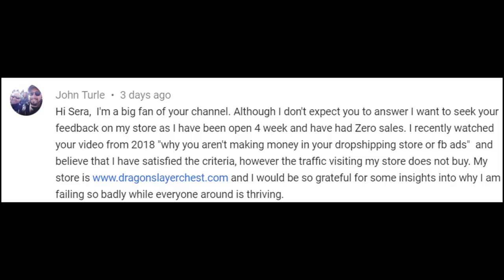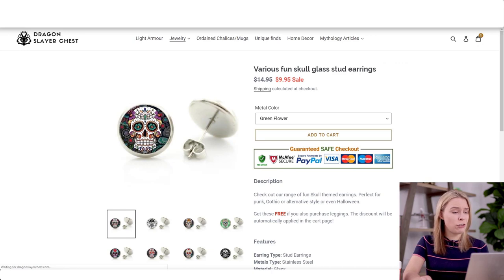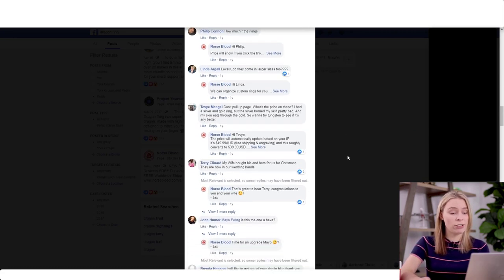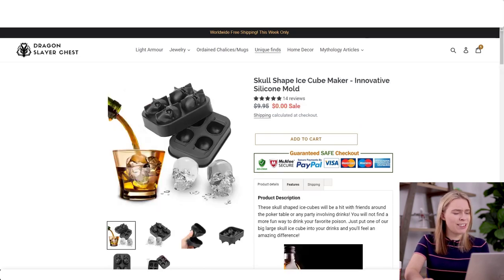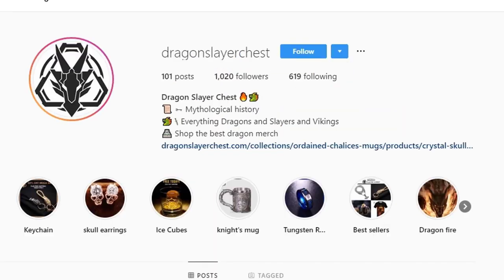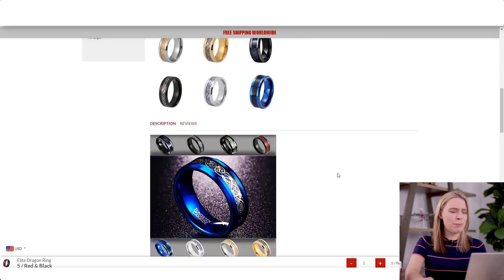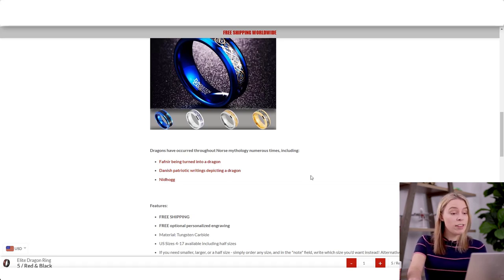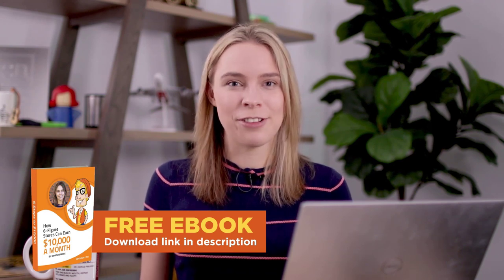REAL $$$ Making Dropship Store vs. A FAILING Store (Dropshipping Store Examples & Review)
See a REAL EXAMPLE of a successful dropshipping store vs. a "failing" one...

A business isn't a way to get rich fast. A business is simply when you learn to do these 3 things really well:

1) Creating or finding great products/services to sell.
2) Putting those products in front of the right customers.
3) Giving those customers a great reason to buy.

And each person will have their own journey to get there with a LOT of hard work & sacrifices along the way 💪👊

On this channel, we discuss all topics for ecommerce business owners (with a sprinkle of motivation thrown in too) to help them master these 3 things! On this channel, we offer:

* Case studies on successful ecommerce stores.
* Tutorials for apps & online tools.
* Low-cost, beginner-friendly product sourcing methods (Print On Demand & Dropshipping).
* Sales psychology tactics to increase conversions & get customers to buy from you & to click on your ads.
* Videos to help you with the "legal stuff" (creating refund policies, setting up taxes, etc).

So if you are someone who is building (or want to build) a REAL business (especially with ecommerce) & want to follow channels with actionable content to help you along your journey & make your store even better, subscribe today! 🔥